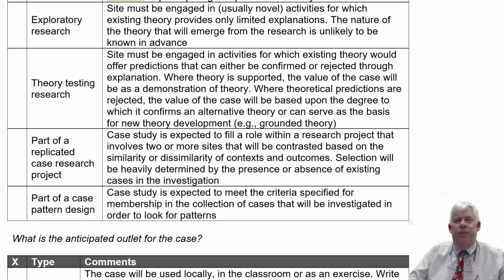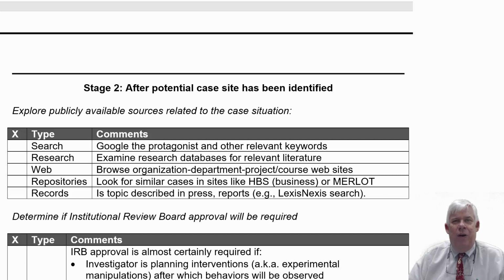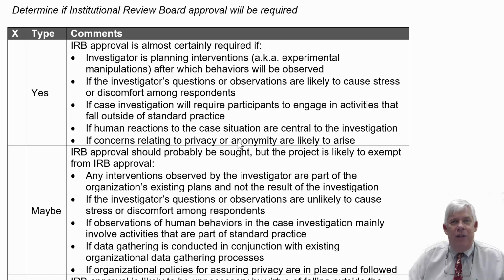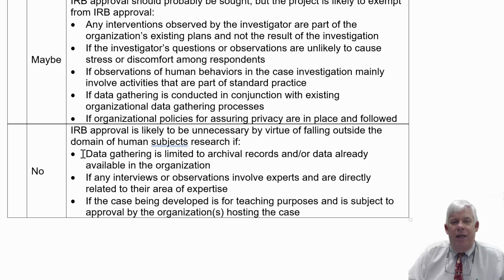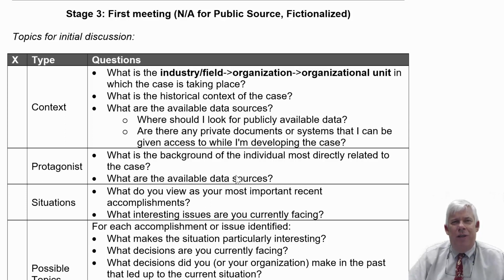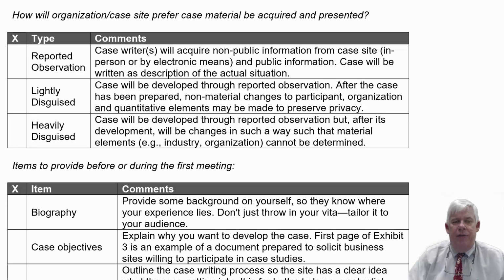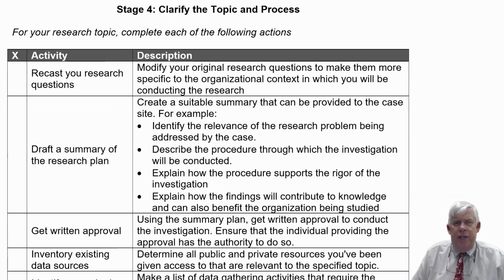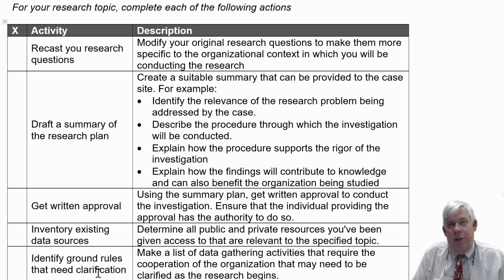Case Research 3.1: Preparing to Conduct Case Research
Video series used in the case research qualitative research module developed for the DBA program at the Muma College of Business at the University of South Florida.